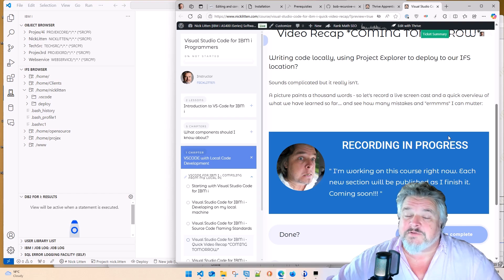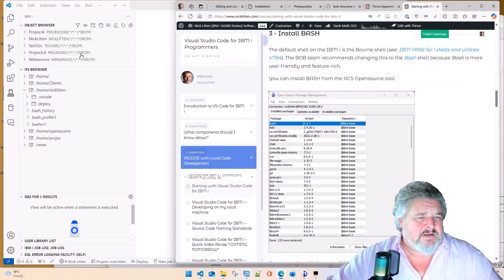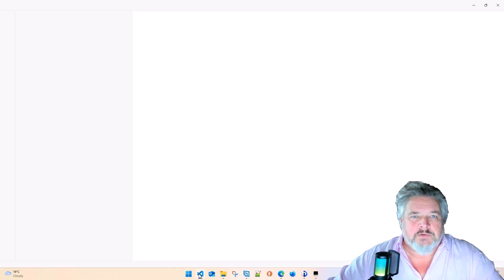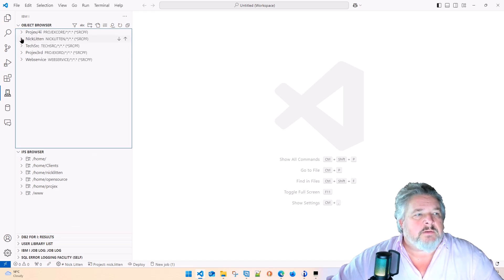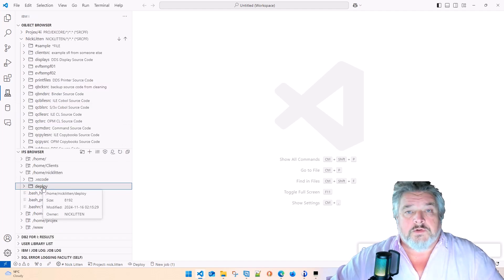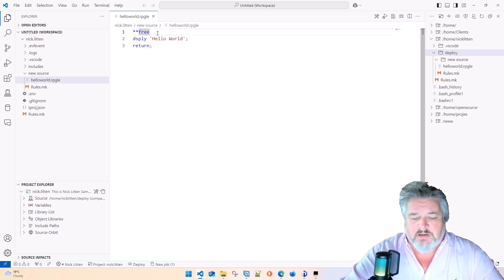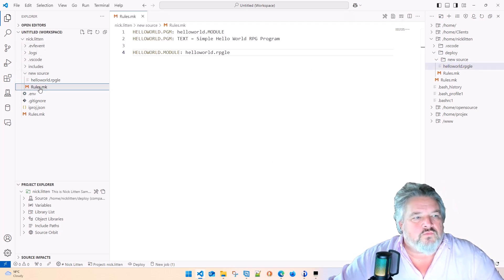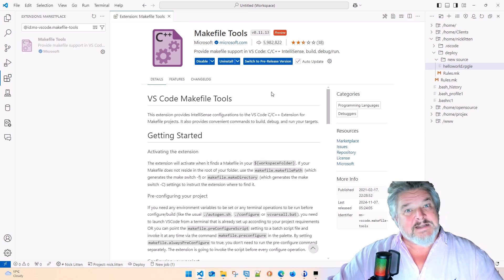Visual Studio Code for IBM i - Quick Video Recap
"Quick Video Recap of What? You Numpty?" I can hear you think.

Well, it's a recap of installing VSCODE, and the Code for IBM i Extensions and connecting to our IBM i System , looking at the IFS and loading source from the local PC up to it.

Tricky Stuff right?

Enjoyed the video? Buy me a beer and fuel more nerdy goodness!